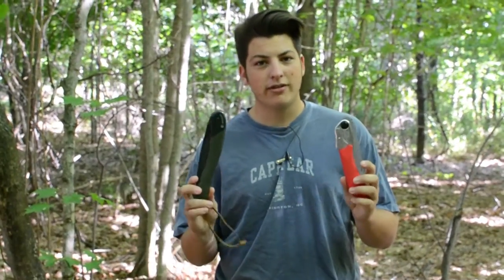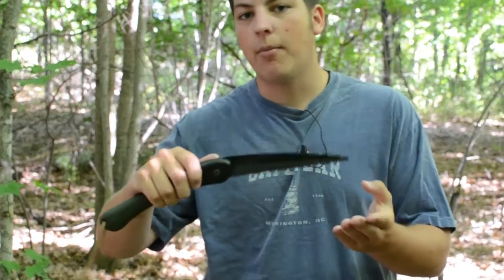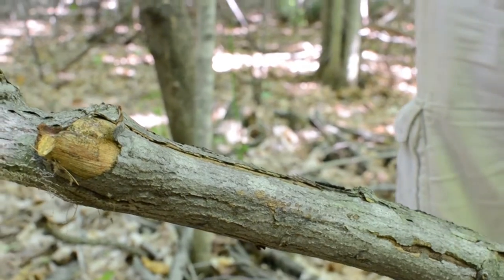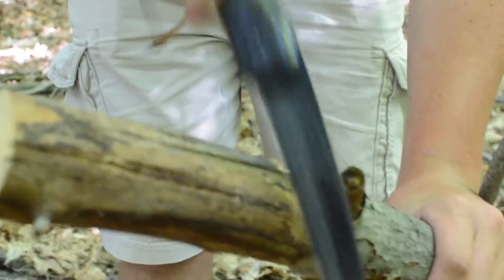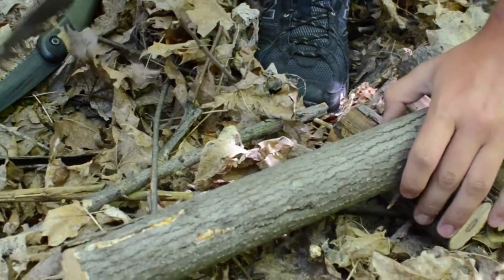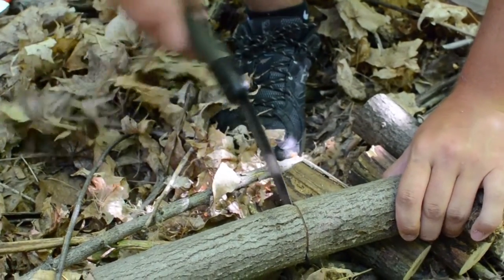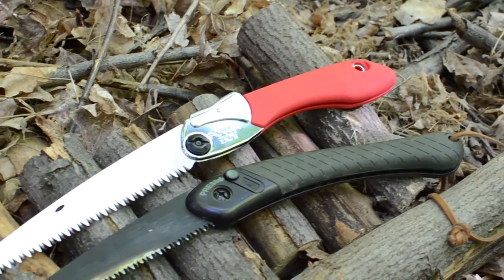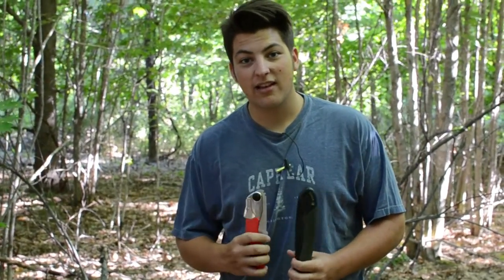Top Bushcraft Folding Saws Comparison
In this video Josh compares the top 2 bushcraft folding saws, The Silky Pocketboy and the Bahco Laplander.

In this series, we provide our insight on a multitude of outdoor gear, from knives to camping equipment to clothing.